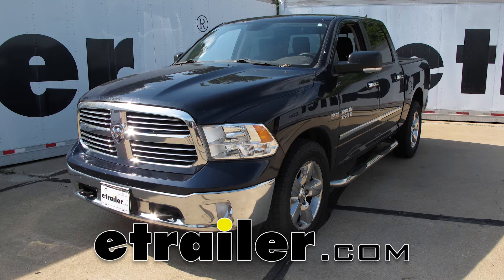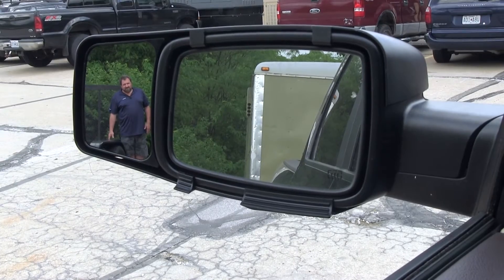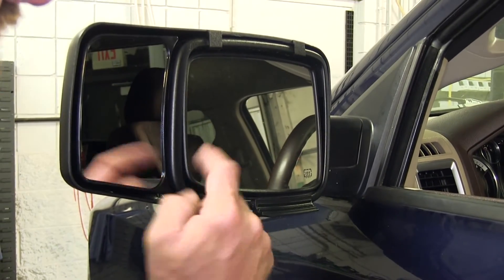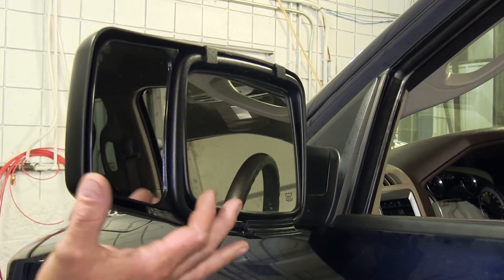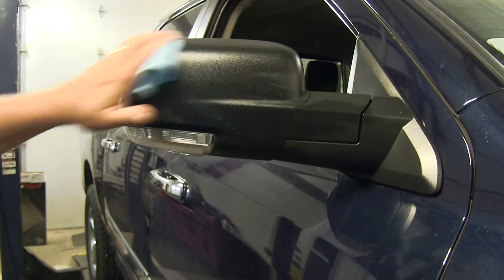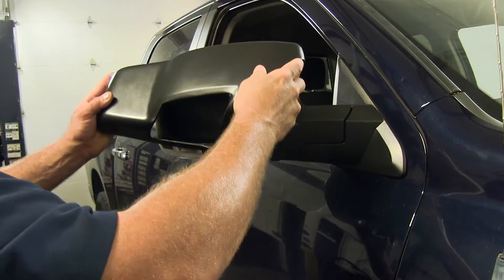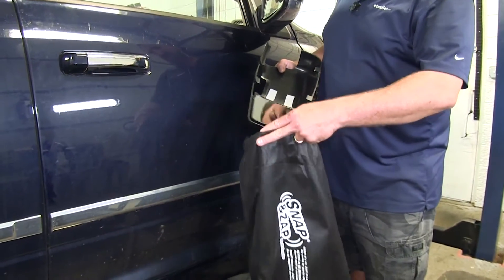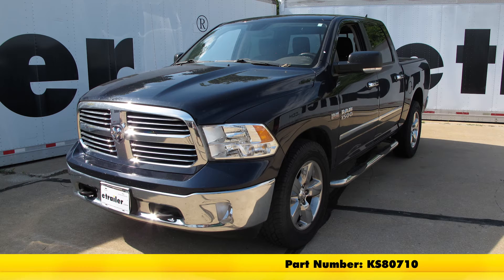Beginner’s Guide to Installing the K-Source Snap &#38; Zap Custom Towing Mirrors on a 2013 Ram 1500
Today, on our 2013 Ram 1500, we're going to be taking a look at the K-Source Custom Towing Mirrors for passenger and driver side, part number KS80710. Now, you can see me in our trailer mirror, but I'm not visible in our factory mirror anymore, so we've moved our line of sight out considerably past the outside of the trailer. It's going to make it a lot easier to change lanes and be able to see what's over there when somebody's coming up on your side. Here's what your mirror is going to look like once it's installed. You can see it's got a nice manually adjusted mirror on the outside that you can adjust to just about any angle you'd like. It's not going to interfere with your factory mirror adjustments. It's made out of a durable ABS plastic.

It's just going to kind of lay over the top and snap into the bottom. You're still going to have use of your factory breakaway feature, or if you need to fold them in for tight quarters. You'll notice it does have the cutout on the bottom side for your turn signal, or if your vehicle has the opera lights that are going to light up for the ground, that also will still work. You can see it contours our factory mirror very nicely and gives it that inaudible 00:01:15 look. Being it sticks out about 4 1/2" past our factory mirror, it's going to add to your line of sight when you're passing vehicles and changing lanes. Many of our customers are happy with how easy these are to install and the fact that they don't vibrate at highway speeds.

Now, we're going to go ahead and show you how to install one. We're going to take a little bit of cleaner. We're just going to wipe off any dirt and debris that's on the backside of our mirror, that way we have a nice, tight fit there, and it's not going to scratch up our factory mirror. Then, we can take our K-Source mirror. You can see it's got this nice foam padding on the inside.

It's going to help protect against the backside here, preventing scratches. We're going to take it, and we're going to lay the top over, and we'll just bring it around and snap it to the bottom side. We're going to go ahead and just lay it on the top. We're going to let these catch on the factory mirror, bring it around to the bottom side. We'll just pull firmly around the bottom, and now it's secured. Once you've finished towing your wide load or your trailer, you just grab on the bottom here, release it, slip it up off.

It does come with this nice carrying bag that'll hold both of them. It's a two-pocketed bag. Put your mirrors in there, cinch it up. You can stow them away in your garage or in the backseat of your vehicle until you're ready to use them again. That's going to do it for our look at the K-Source Custom Towing Mirrors for the driver and passenger side, part number KS80710, on our 2013 Ram 1500.